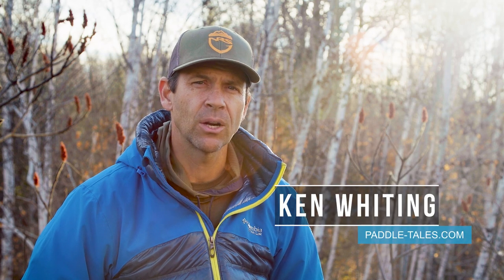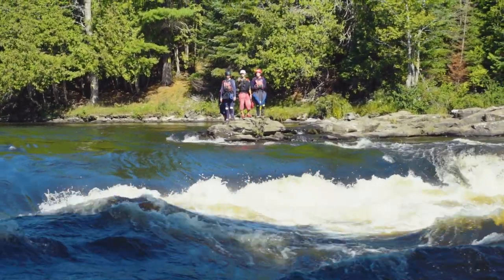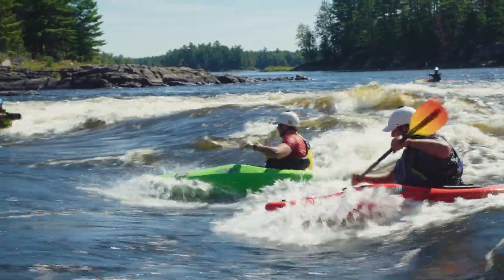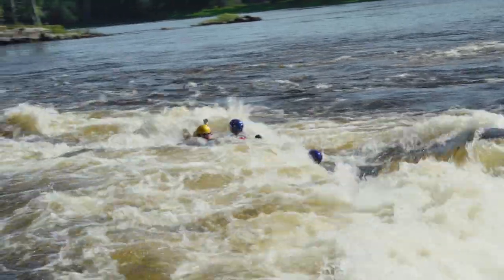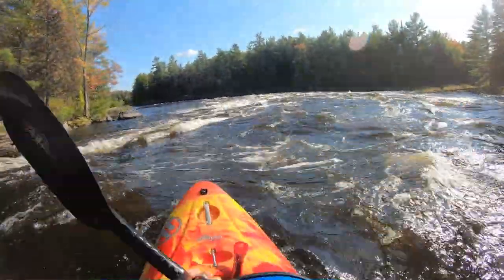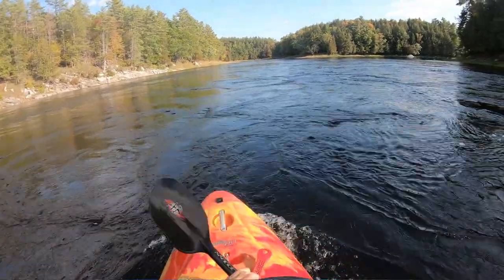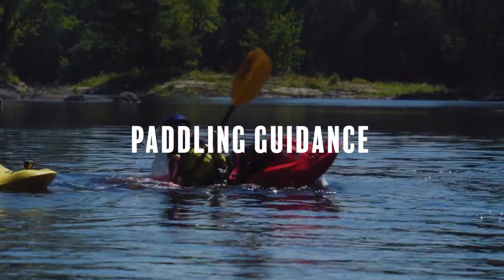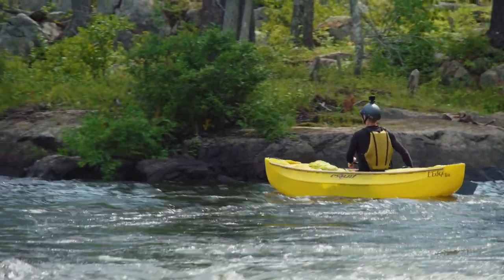Paddling Guide: Ottawa River - Middle Channel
Ken Whiting offers tips to kayaking the Ottawa River Middle Channel. World class kayakers from around the world travel to the Ottawa River every summer to run some of the best whitewater kayaking.

OTHER PORTABLE KAYAKS I recommend